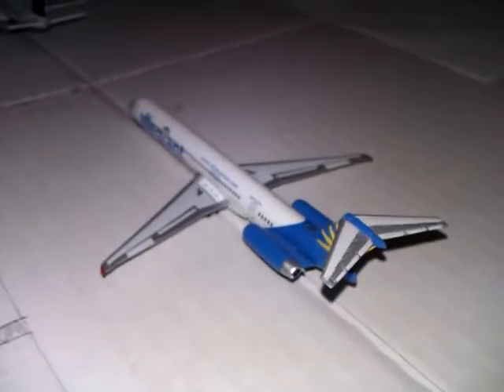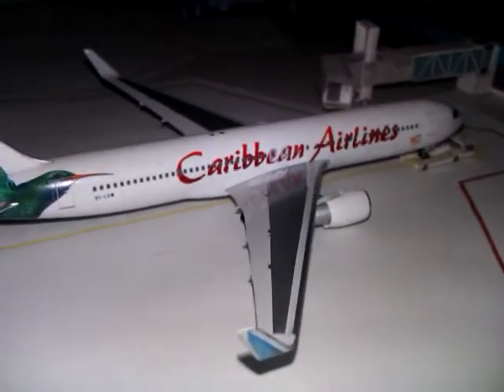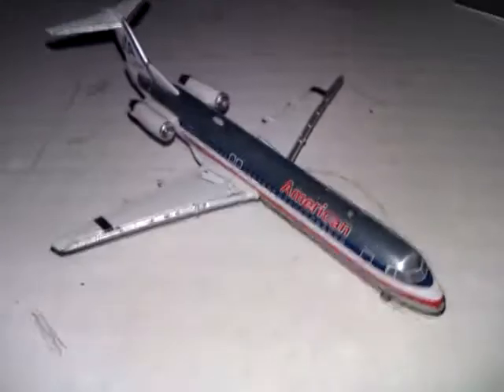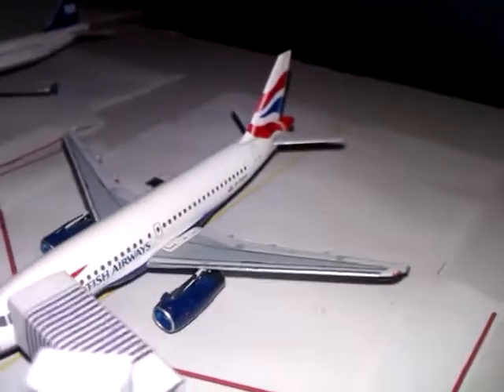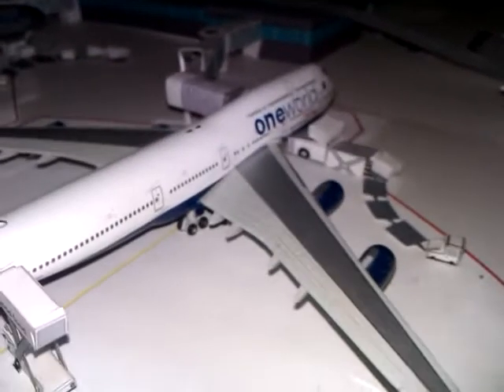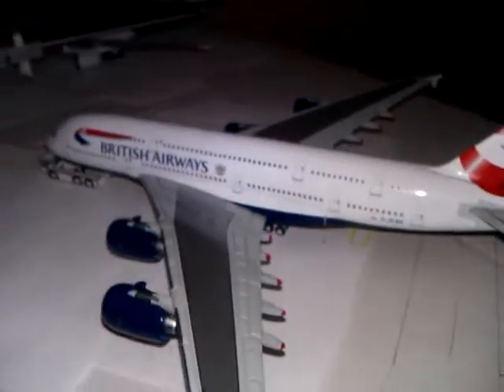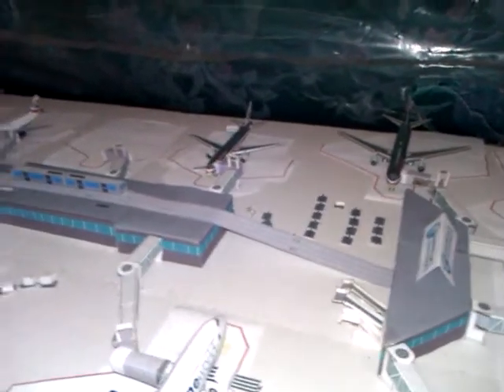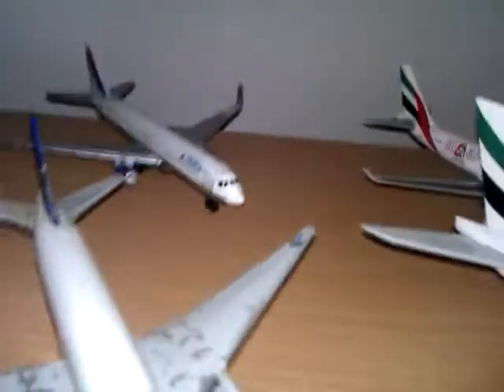Airport update # 9